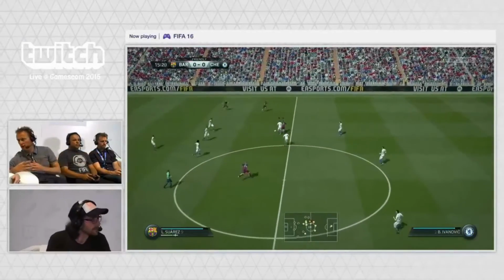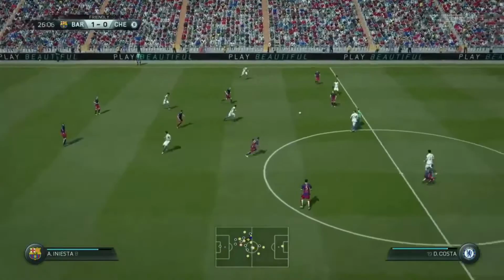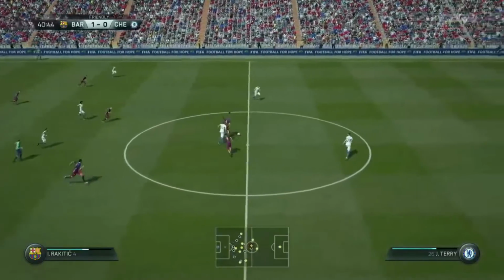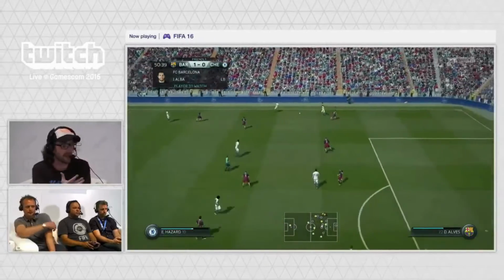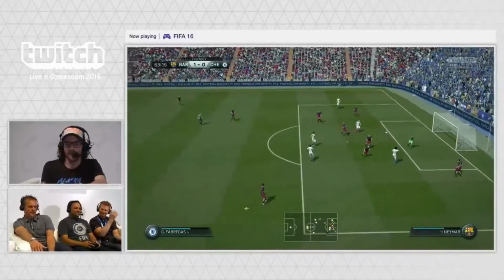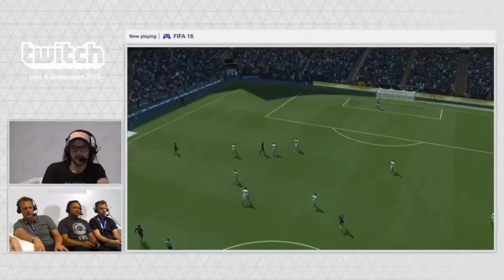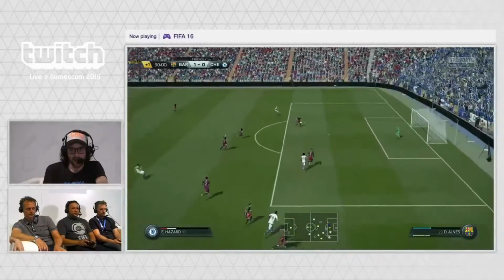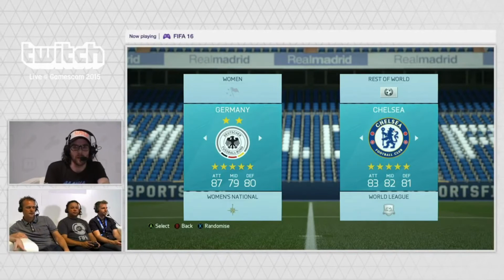[FIFA 16] gameplay Gamescom 2015